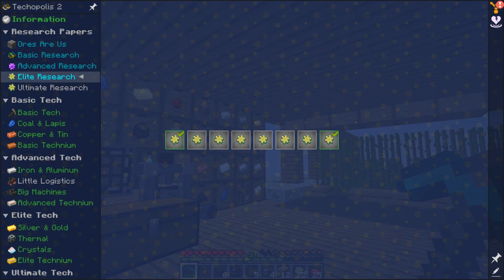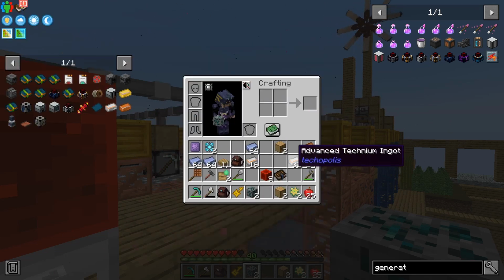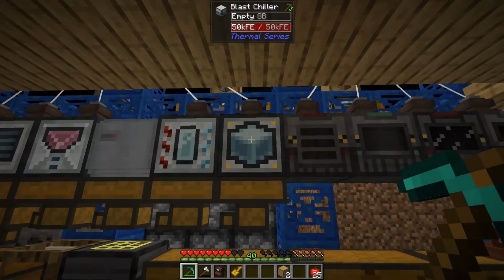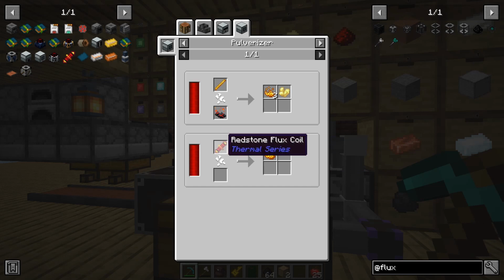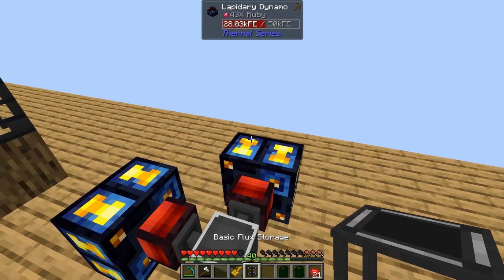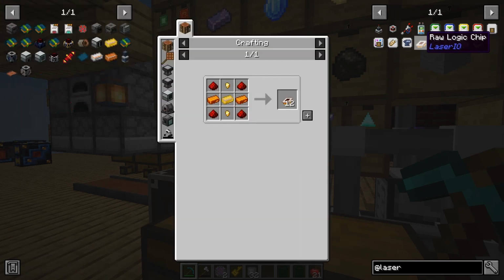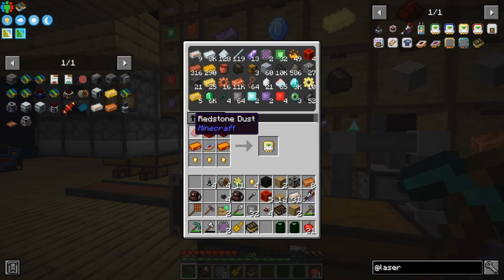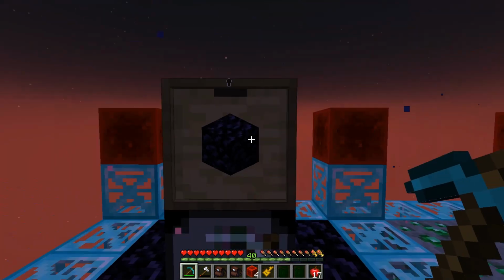Flux & Lasers - E12 - Techopolis 2 Modded Minecraft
We take a brief break from the main questline to unlock Laser IO and Flux Networks!

00:00 Ender Pearl Production
06:05 Flux Networks
14:58 Laser IO
21:02 Obsidian Production